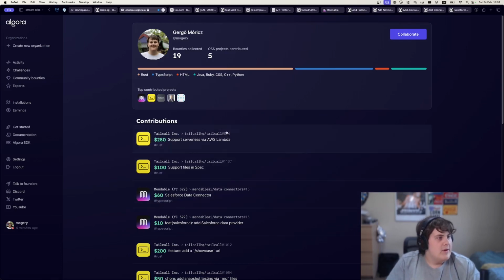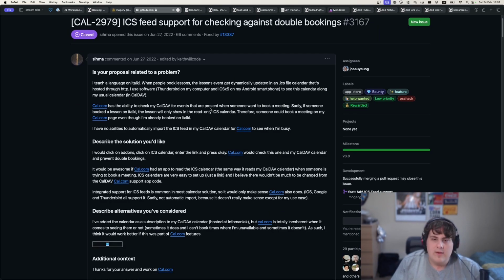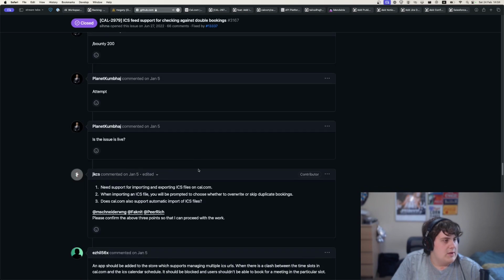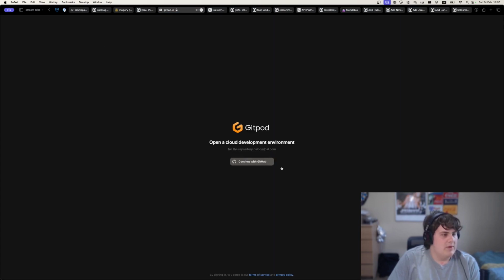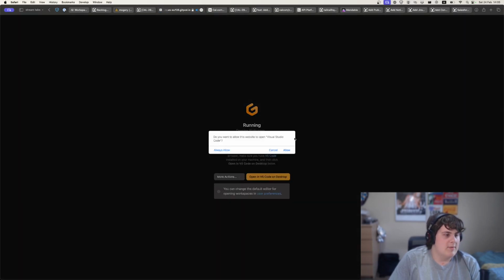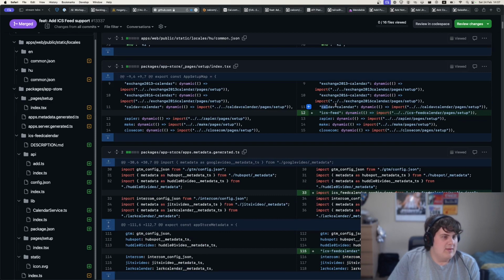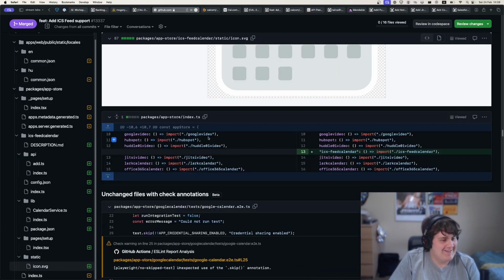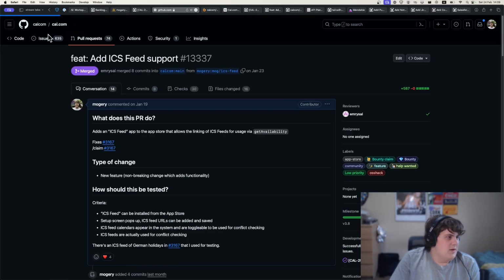📅 My first OSS bounty was a Cal.com feature 💸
This is edited from one of my livestreams on Algora! If you'd like to catch up faster than the clips come out, you can watch the full VOD